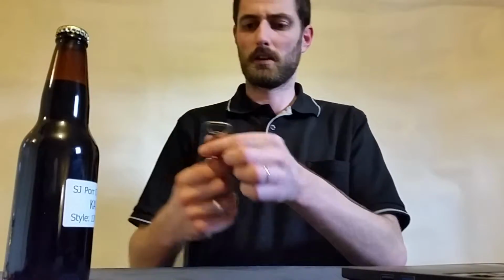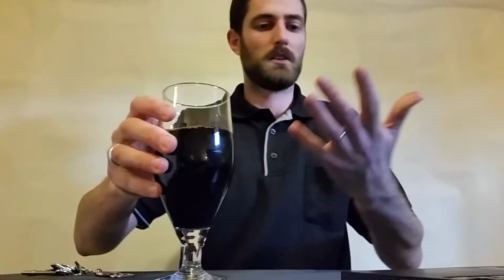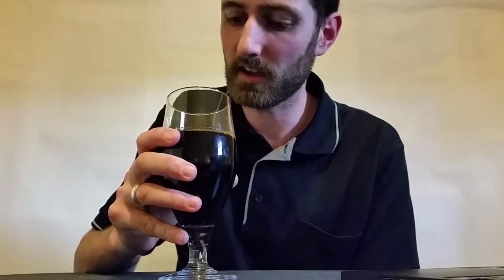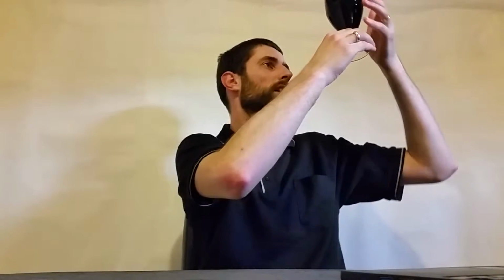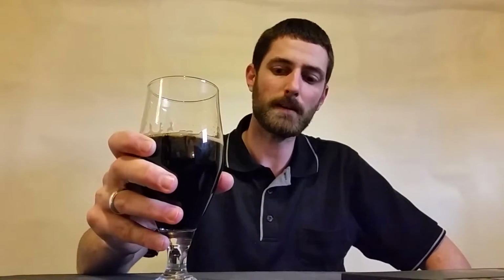KA107NZ - Sjporr Challenge 2014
They're back with something even better!